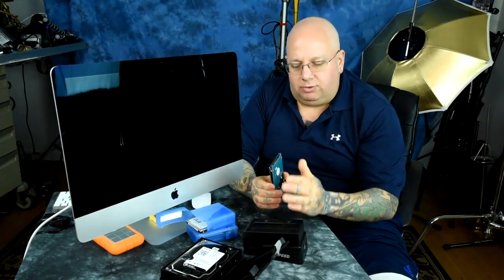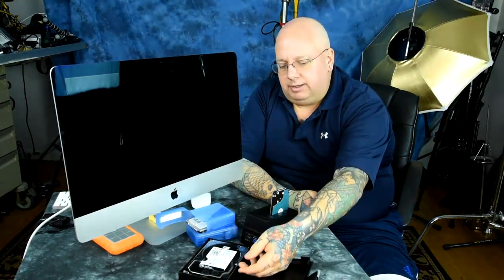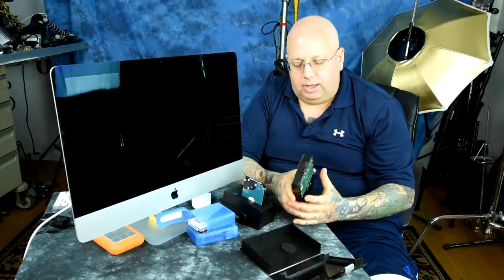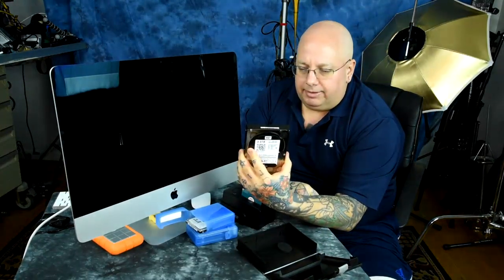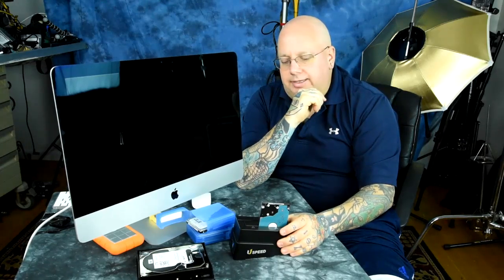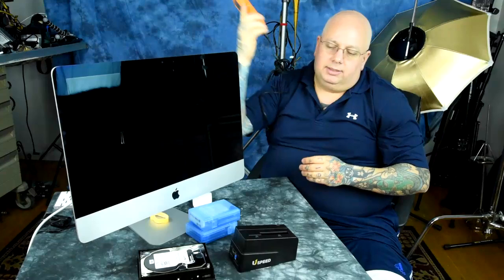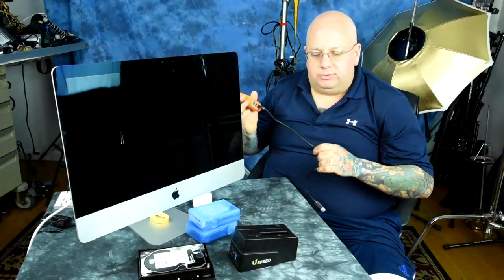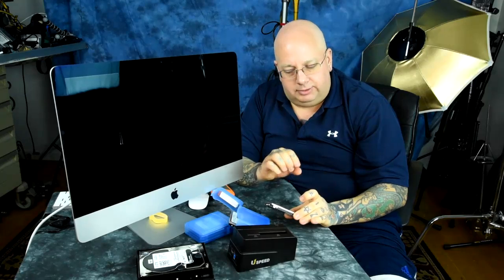BEST HARD DRIVES to get. Hard Drive DOCK a necessity. Hard Drives: Go Naked Drives & Why